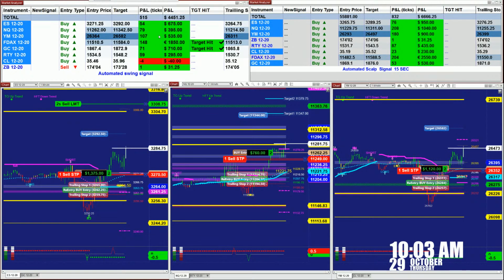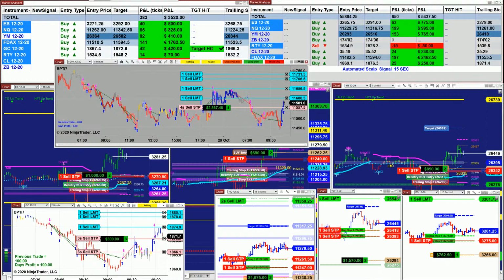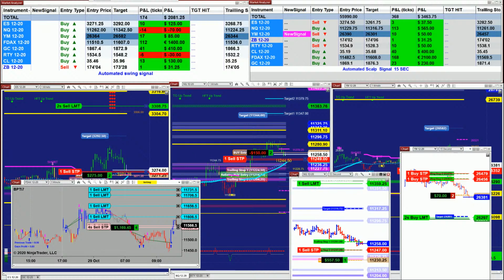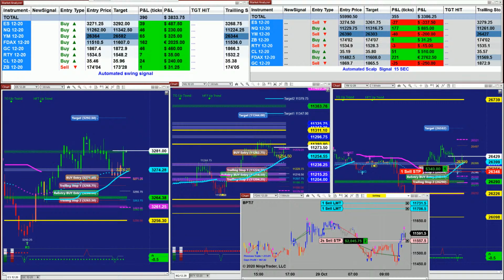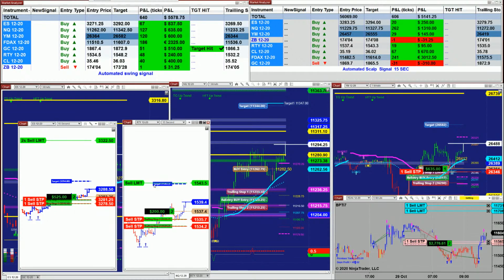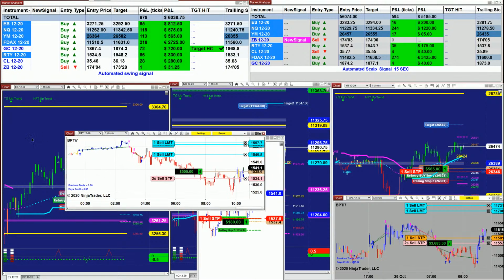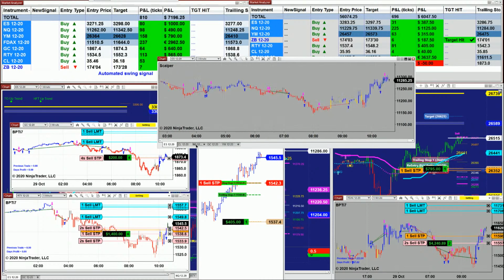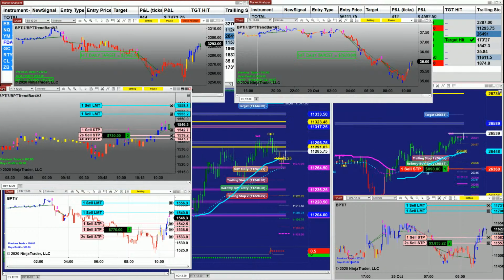Autotrader, Automated Trading, Ninja Trader, E-mini S&P 500 Futures,29 10 20 Best Pro Trade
Risk Disclosure